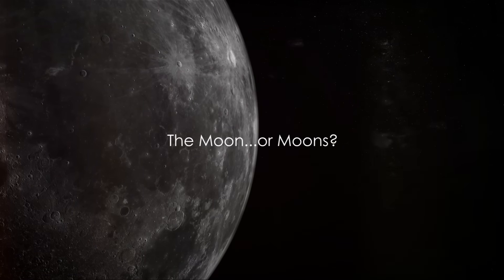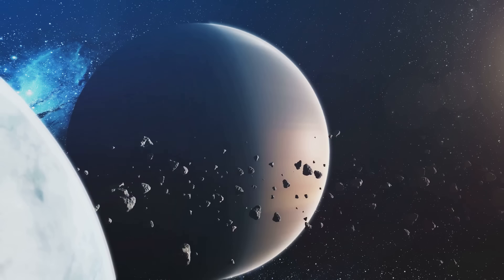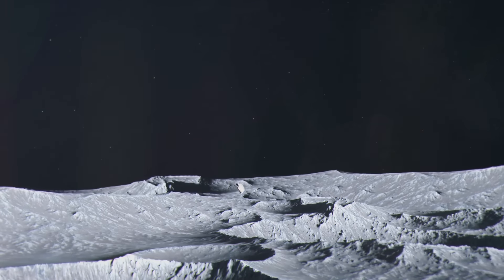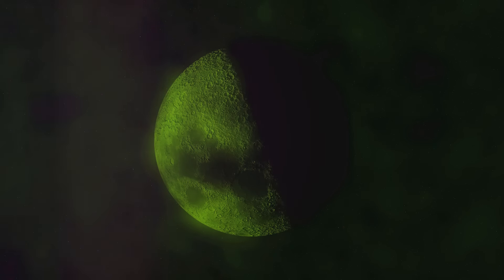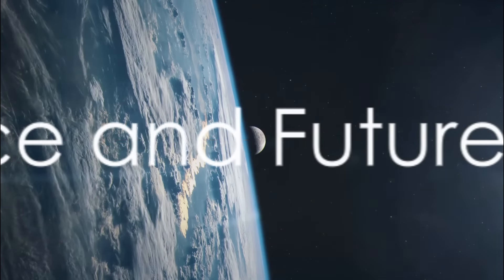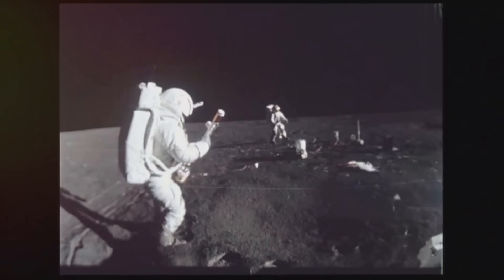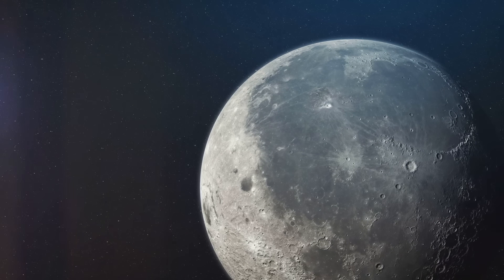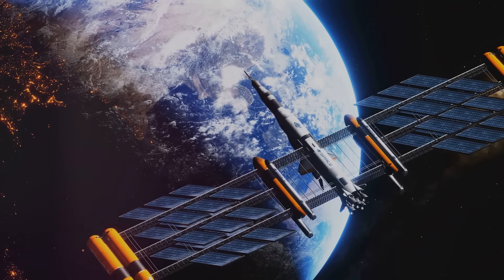Earth Has More than One Moon - But Not for Long!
In this captivating video, join us as we delve into the intriguing world of Earth's transient moons and unravel their ethereal existence. 🌕✨

Did you know that, other than the Moon we're all familiar with, Earth occasionally hosts a series of temporary moons that grace our night sky for a short period of time? 🌙 These captivating celestial visitors bring a whole new level of wonder to our cosmic experience.

From their mysterious origins to their fleeting journey through space, we'll explore the fascinating concept of these transient moons. Discover how they differ from our beloved Moon, what causes them to be temporary, and how they gracefully bid farewell to our world.

With stunning visuals and expert insights, this video takes you on an awe-inspiring journey through the cosmic ballet of Earth's transient moons. 🚀🔭

Don't miss out on this unique celestial spectacle that leaves stargazers in awe! ✨🌌

OUTLINE:

00:00:00 The Moon...or Moons?
00:01:06 The Origin and Characteristics of Mini-Moons
00:03:02 The Significance and Future of Mini-Moons
00:04:19 Wrapping Up the Moon Mystery